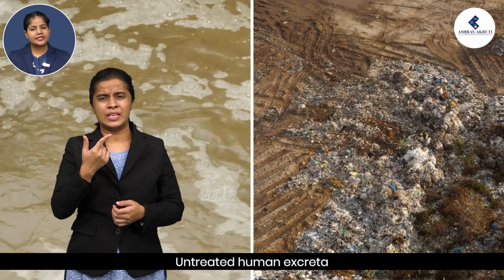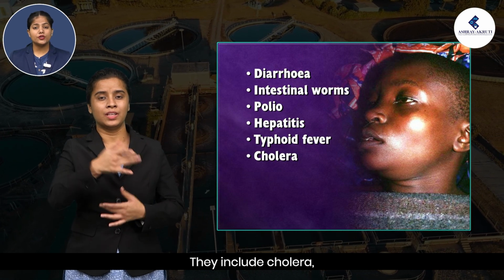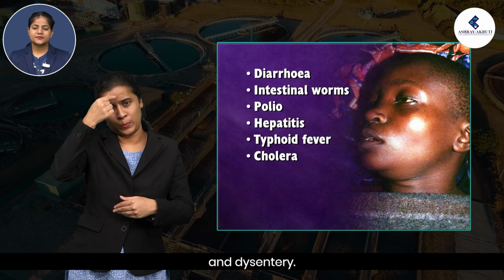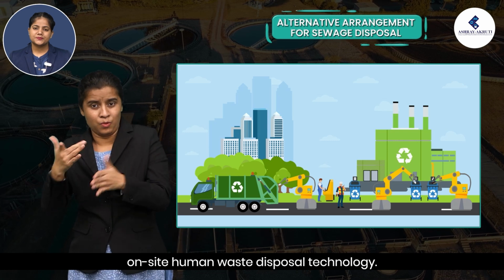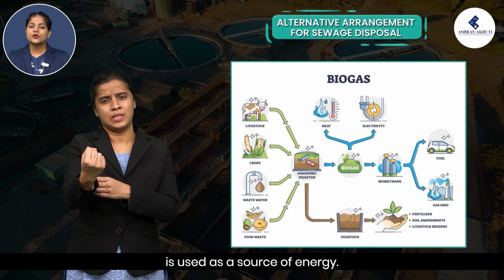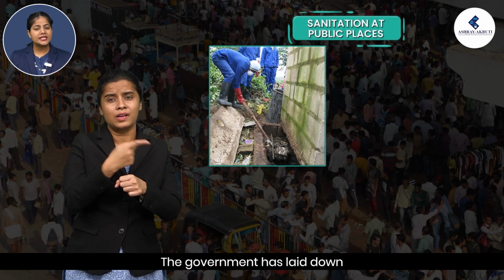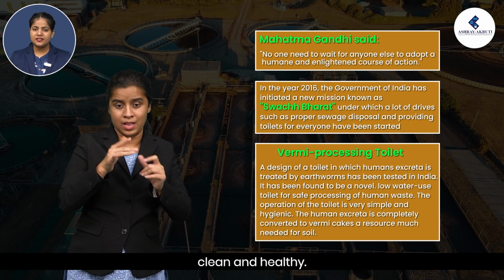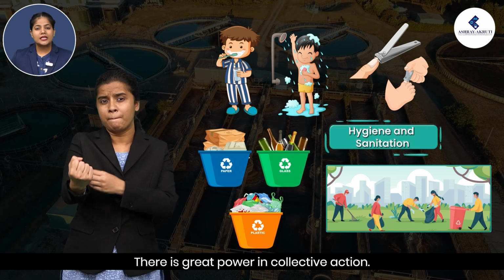7th General science I Waste Water Story art 3I Lessons in Sign Language for H.I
Waste Water Story Part 3

Index and Description: General Science

This video gives a wonderful knowledge on, Sewage treatment process, Sanitation and Diseases, Alternative arrangements for Sewage Disposal, Sanitation in Public Places. Everyone should watch for general awareness.